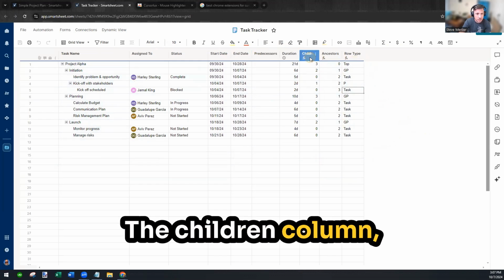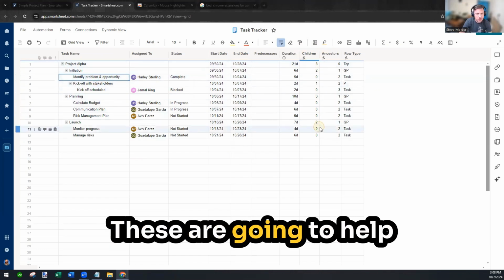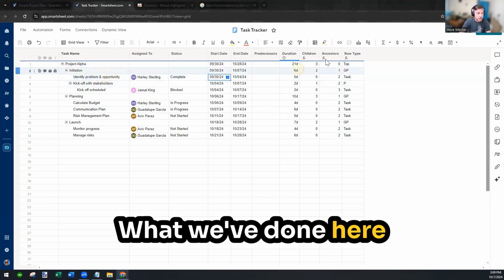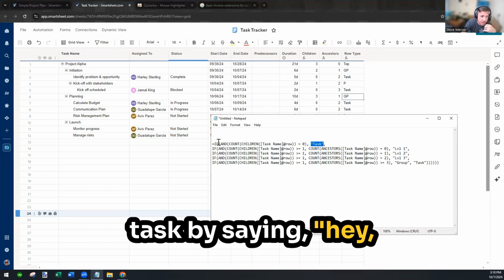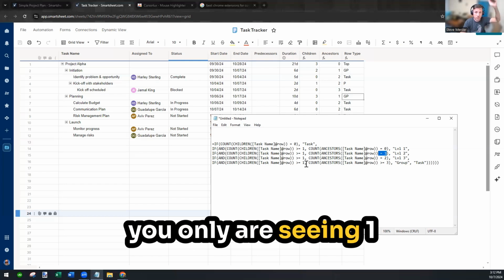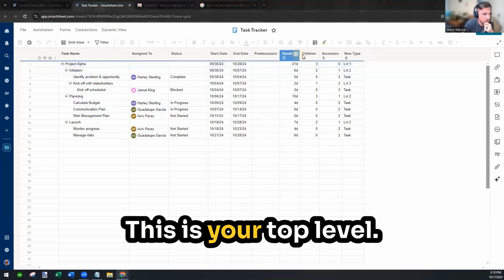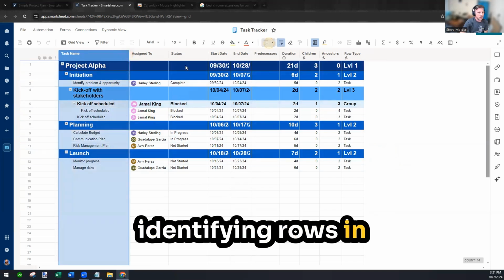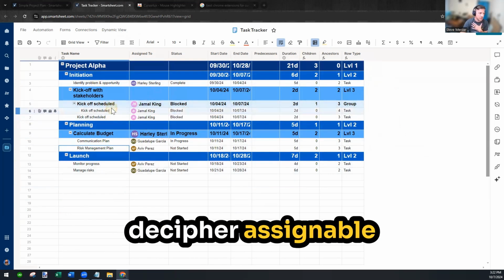Master Smartsheet Conditional Formatting with this Formula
Looking to level up your Smartsheet skills? 🚀 In this video, Steve—a certified Smartsheet Partner and expert—guides you through creating automated conditional formatting in Smartsheet using an easy-to-follow formula.

Learn how to set up this Smartsheet formula from scratch and apply conditional formatting to streamline your project management workflow. This tutorial is perfect for beginners and advanced users looking to save time and enhance visibility within their Smartsheet project sheets.

✅ In this video, you'll learn:
- How to set up a Smartsheet formula for automated formatting
- Step-by-step instructions to configure conditional formatting rules
- Tips to optimize your Smartsheet projects for a clean and efficient workflow
- How to use workflow automation to become a true Smartsheet power user

Whether you're looking for Smartsheet support, advanced tutorials, or want to master formulas made easy, Path to Summit has you covered. Watch this and other Smartsheet how-to videos to supercharge your productivity with professional tips from a trusted Smartsheet Partner.

Time Stamps:
00:00 Intro
00:27 Reviewing Smartsheet hierarchy in sheets (children, parents, ancestors)
02:35 Creating the formula for conditional formatting automation
05:11 Reviewing how the formula works in the column
05:22 Setting up conditional formatting rules based on the formula column
05:52 Cloning rules in conditional formatting
06:31 Updating the hierarchy to see how the formatting changes based on the formula
07:09 Outro